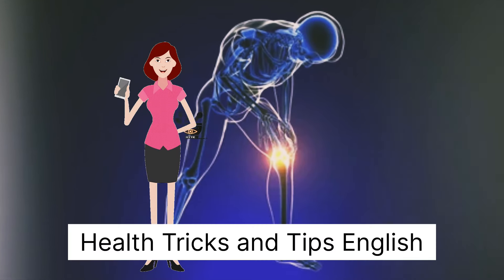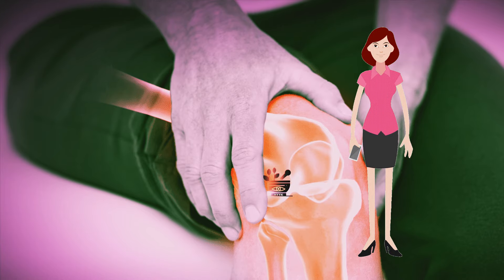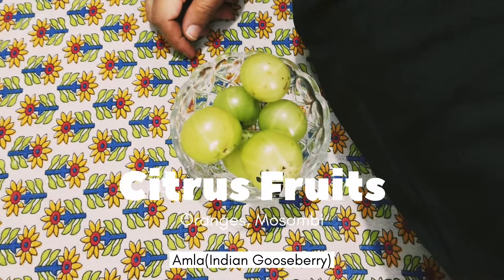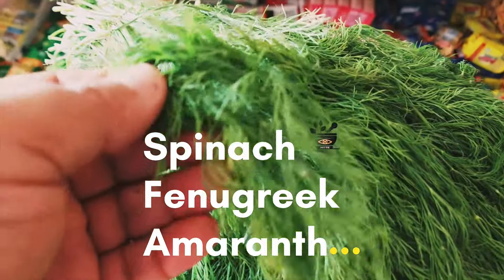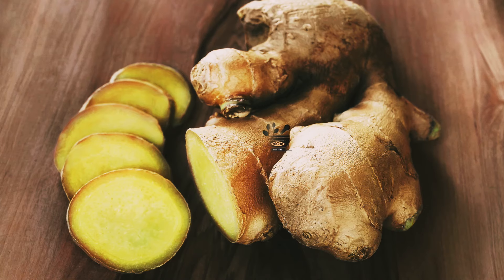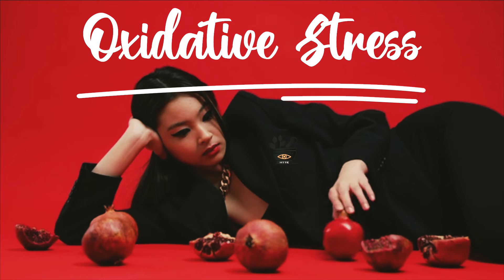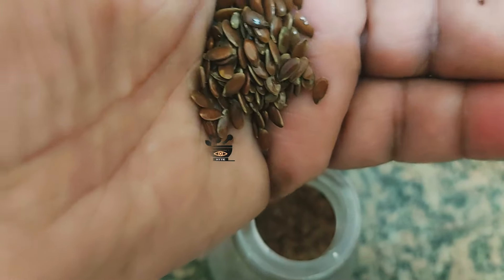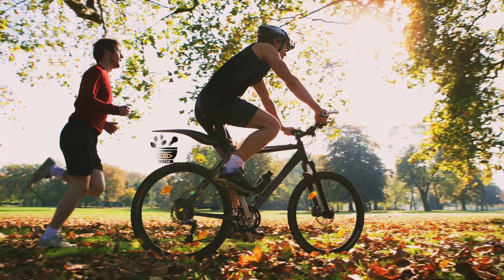Get Relief From Knee Pain, Joint Pain, Cartilage Problems, Grease Problem - Do These Things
health tricks and tips english
Get Relief From Aged Knee Pain
joint pain relief tips
rebuild cartilage tips
rebuild sinovial
repairing knee cartilage
superfood to reduce joint pain
how to reduce knee pain
how to reduce joint pain
strengthen knees
low impact exercise for knee pain and bones ache
how to recover knee grease
renew knee grease
renew sinovial fluid
increase knee grease tips
home remedy for knee pain
home remedy for cartilage repair
home remedy to build collagen